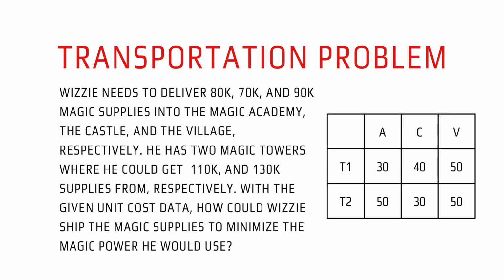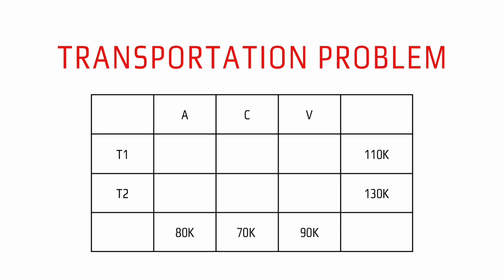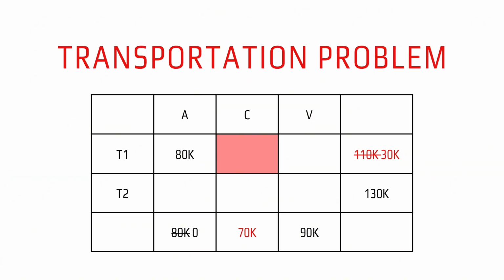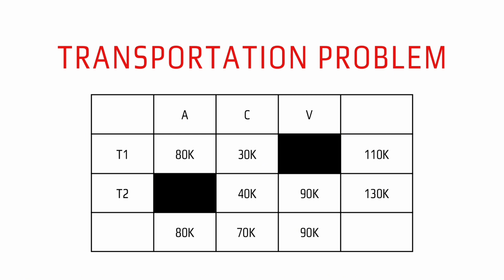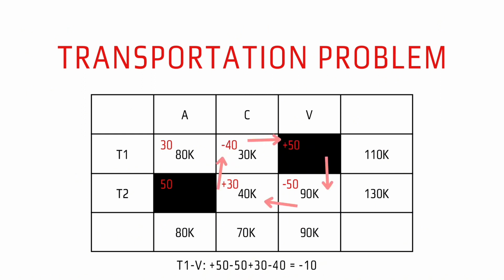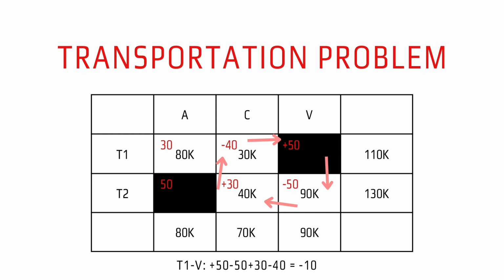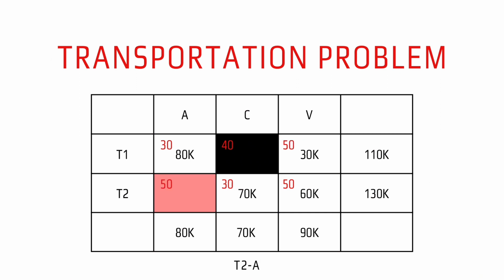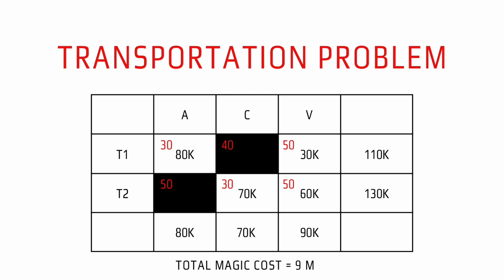PixelCraft: Chapter 5 - Efficiency Part 2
An efficient method allows one, for example, to divide limited resources optimally. It starts with linear programming and proceeds to solving basic transportation and assignment problems.